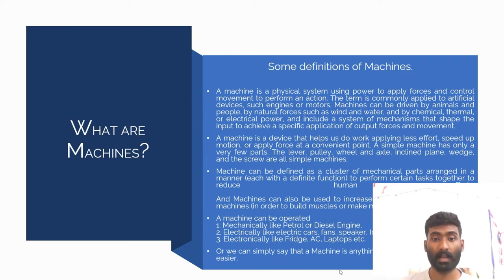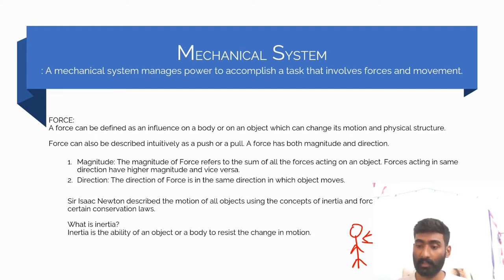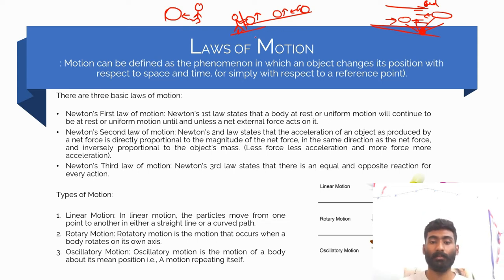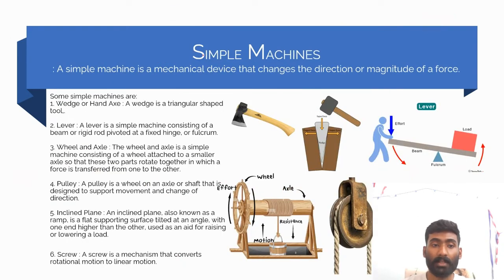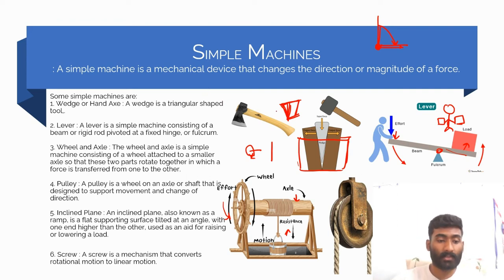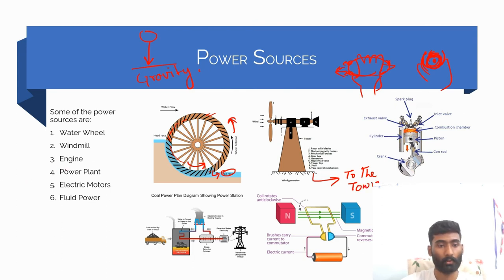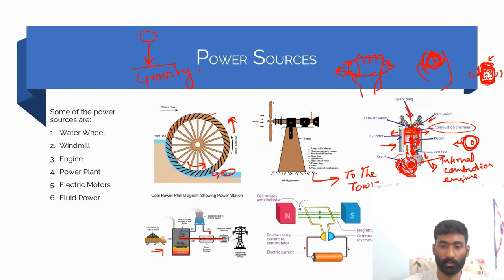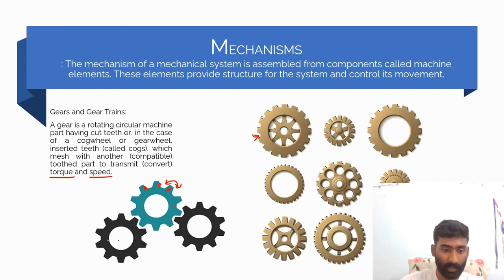Demo by Math & Physics Tutor Shailesh Srivastava - Karunamayi Holistic Inc. Canada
This is a brief, demo online session by Shailesh Srivastava so that you can see how he teaches.

Master the topics and learn faster with 1-on-1 private tutoring!

About Math & Physics Tutor:

Name: Shailesh Srivastava

Education: Masters in Transportation Design (Italy), B.Tech. in Mechanical Engineering (India)

Specialization: Math & Physics

Teaching Levels: All School Levels

Work: 3 Years of Teaching

Fees Range: 15 to 30 Canadian Dollars per Hour

For more details and to get tutored by Shailesh Srivastava, please

Karunamayi Holistic Inc. is a Canadian company which brings a wide variety of courses, classes, webinars, retreats and products to our audiences in Canada, the US and around the world.